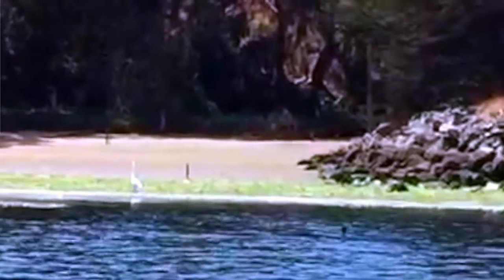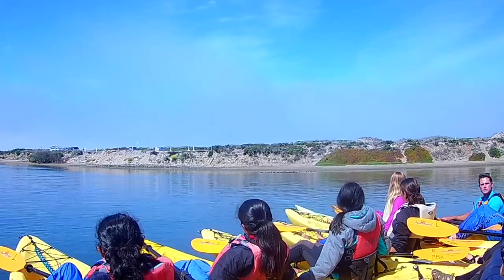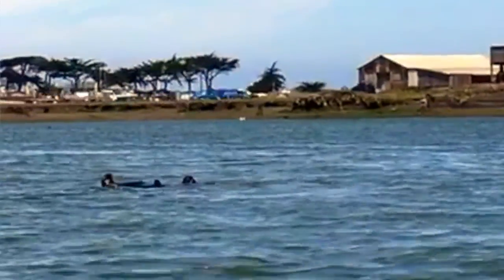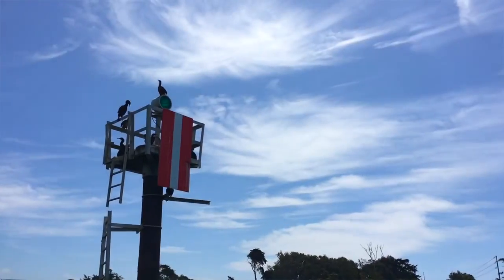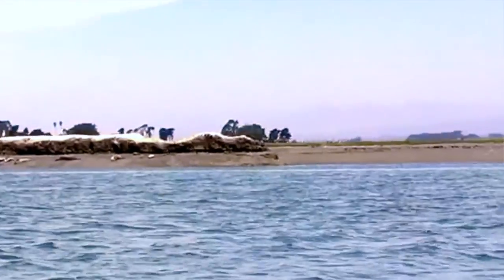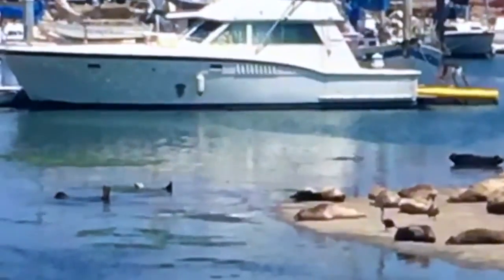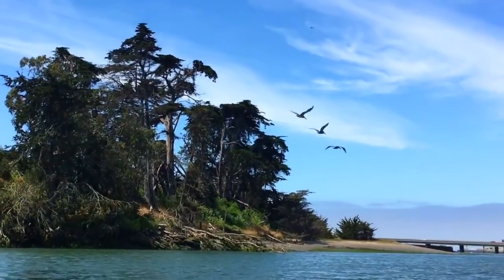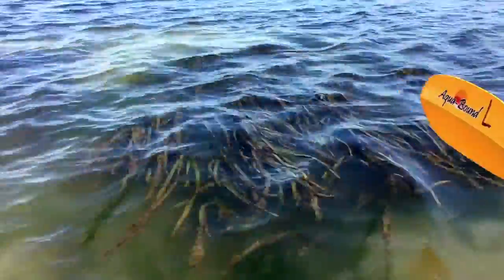Monterey Bay Kayak: Sea Mammals/Birds Upfront & Personal in Elkhorn Slough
Monterey Bay (also known as the "Serengeti of the Sea") is one of the most spectacular marine wildlife preserves with prime wildlife viewing opportunities. Today I take a kayak out onto the waters of the Elkhorn Slough to get upfront and personal with sea otters, egrets, seals, cormorants, sea lions, and pelicans.

Monterey Bay Kayaks
(free parking along their fence, otherwise parking in the landing lot is $8 exact cash per vehicle)

Open daily 9AM to 7AM in summer, open 9AM to 6PM in spring & fall, 9AM to 5PM in winter, closed Christmas